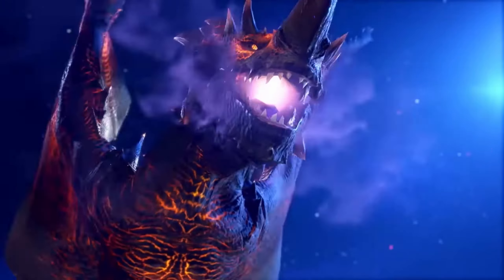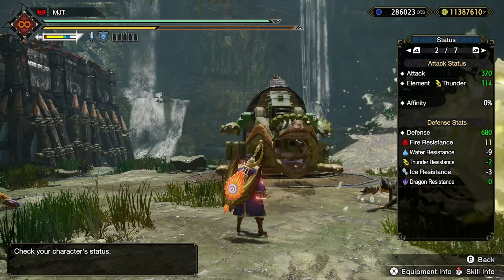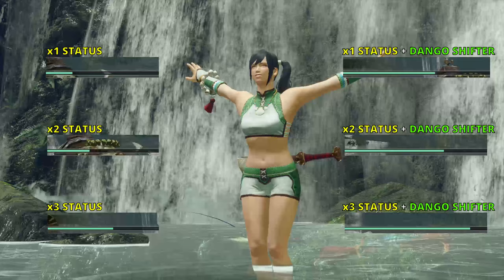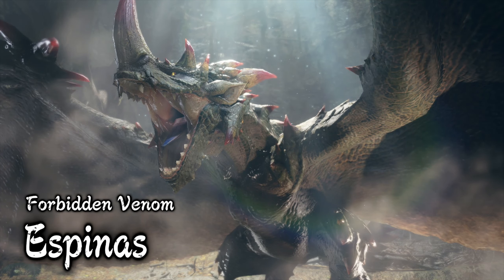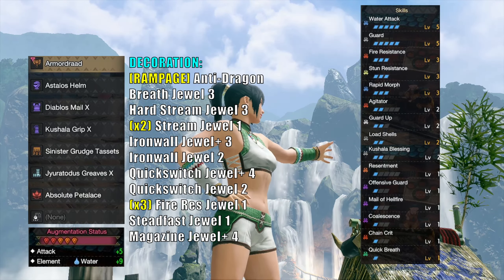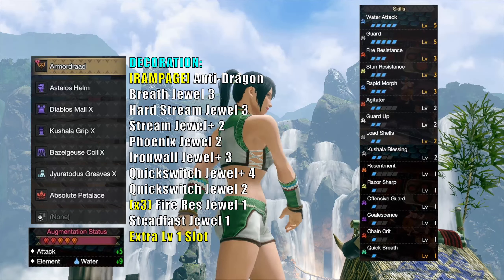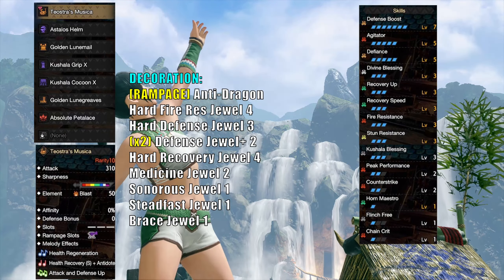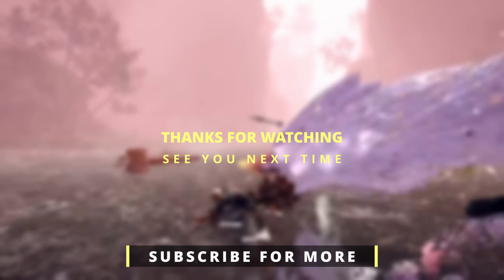USE QUICK BREATH AGAINST FLAMING ESPINAS - Early Build Tips - Monster Hunter Rise Sunbreak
This is a late upload because title update 2 is already here BUT it still contains useful info against Flaming Espinas and possibly the other new monsters.

Timestamps:
0:00 - Beginning
0:35 - #1 Defense Down
1:02 - #2 Quick Breath
1:12 - Quick Breath Heal + Dango Shifter
1:45 - #3 Water Weapons
2:22 - Build #1 - Charge Blade
2:49 - Build #2 - Charge Blade (No Mail of Hellfire)
3:22 - Build #3 - Hunting Horn (Multiplayer Support)
4:09 - Watch more videos!